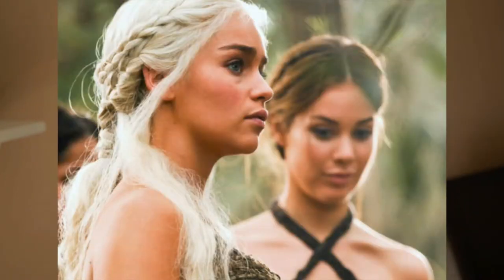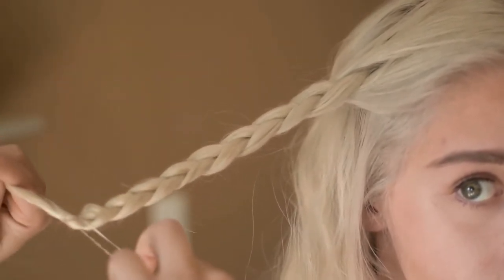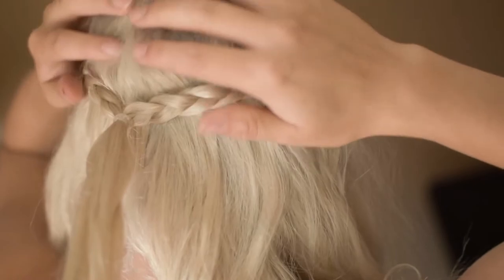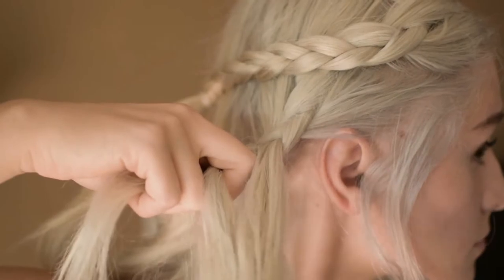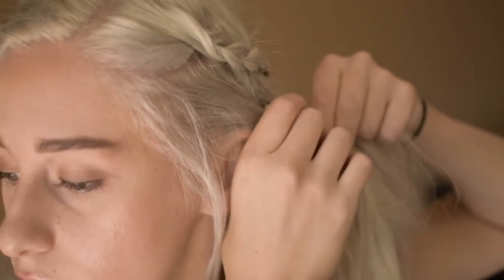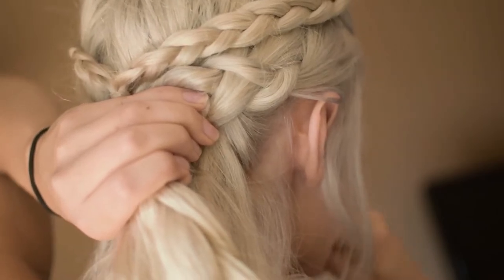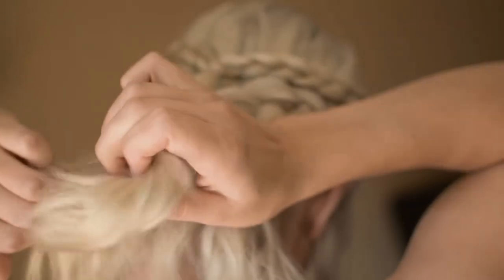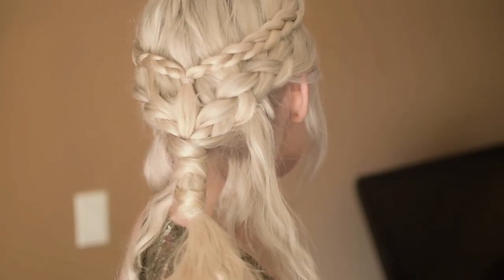GAME OF THRONES Daenerys Targaryen / Khaleesi's Hair Tutorial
In honor of GOT season 7 i did a throwback hairstyle from season one. Khaleesi's Dothraki Braid!